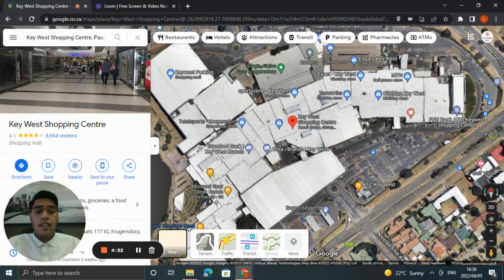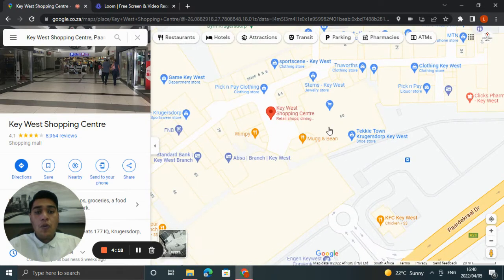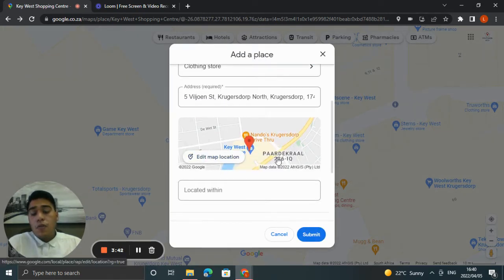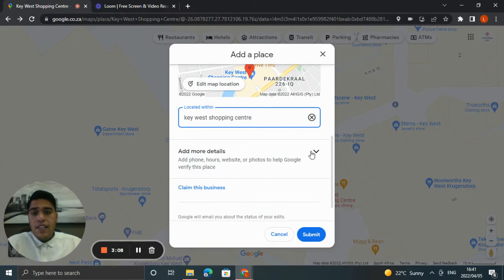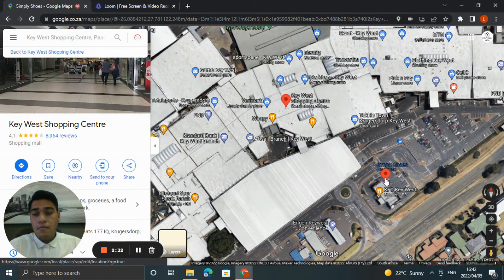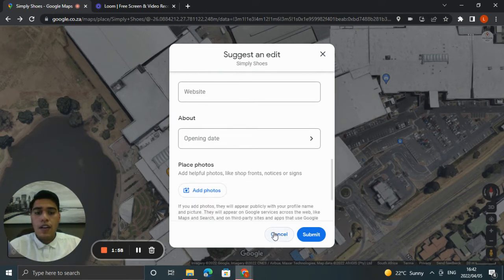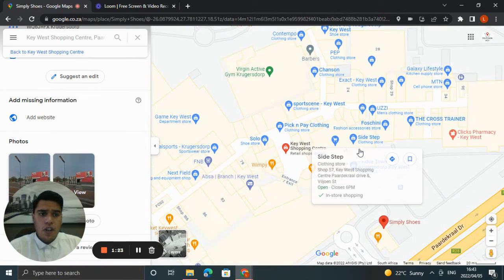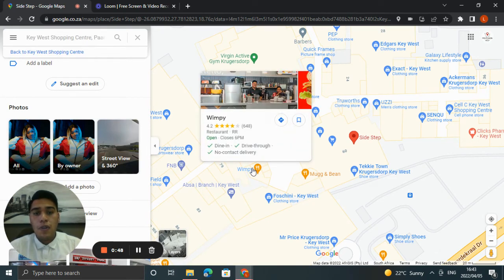All about Google Business Pins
Are you a retailer or a centre manager?
It is essential for you to learn how to move/create business pins on Google Maps. These business pins will guide your customer right to your door!
Luckily PolygonProp is here to help you and teach you how you can easily update your business pins.